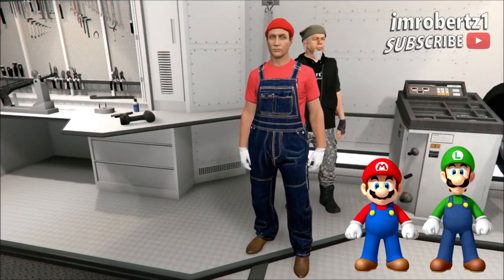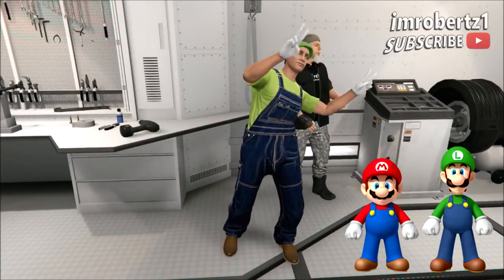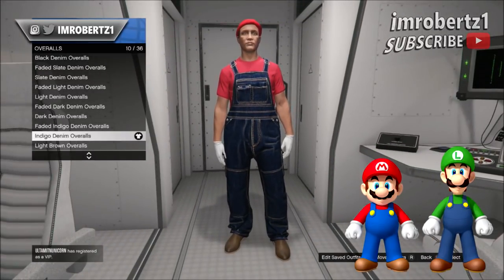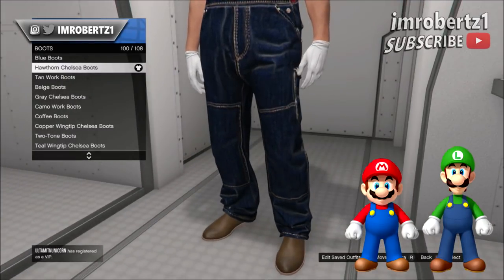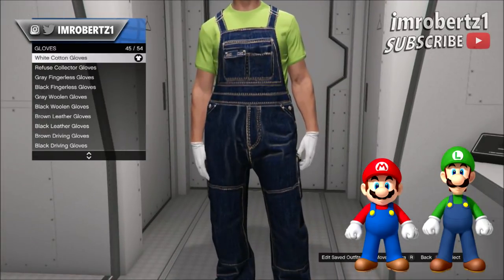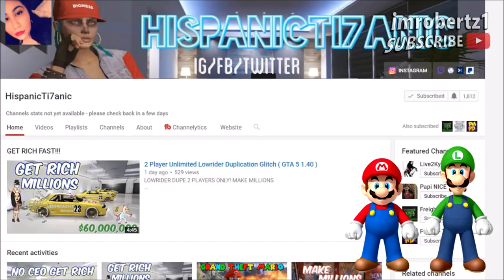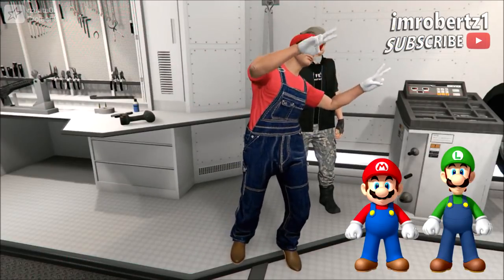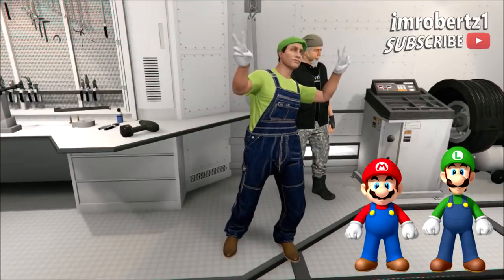GTA 5 Super Mario Bros Outfit Tutorial How To Get Nintendo Mario Bros Clothing 1.40 (GTA Online)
GTA 5 Super Mario Bros Outfit Tutorial! ( ͡° ͜ʖ ͡°) How To Get Nintendo NES Classic Mario Bros Clothing in GTA Online after the new update 1.40! Super Nintendo!

♛ Text Tutorial ♛
Mario
1. Red T-Shirt
2. Indigo Denim Overalls
3. White Cotton Gloves
4. Red Flat Cap
5. Hawthorn Chelsea Boots
Luigi
1. Waves T-Shirt
2. Indigo Denim Overalls
3. White Cotton Gloves
4. Green Flat Cap
5. Hawthorn Chelsea Boots

This video contains great gta 5 super mario bros outfit, gta super mario bros outfit, gta online super mario bros outfit, you can find this same content at  creator imrobertz1 I upload gta v online super mario bros outfit, gta v super mario bros outfit, gta 5 super mario bros, super mario bros outfit gta 5, New Super Mario Bros. Glitches, gta 5 mario bros, gta 5 clothing glitches 1.40, gta 5 green outfit tutorial, how to get verified, Nintendo Glitches, Super Mario Glitches, Mario Kart Wii Glitches!

Hastage